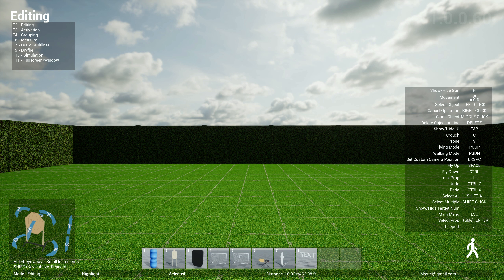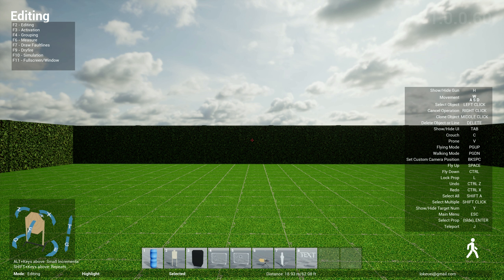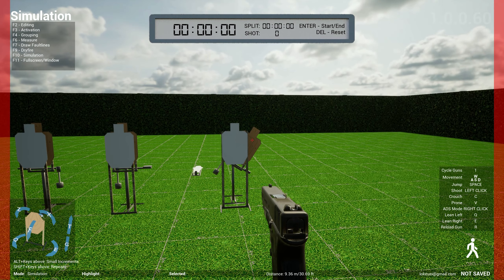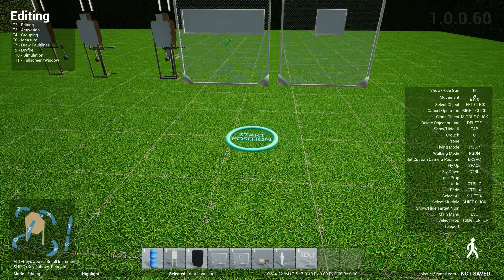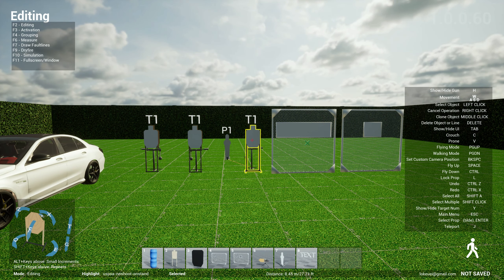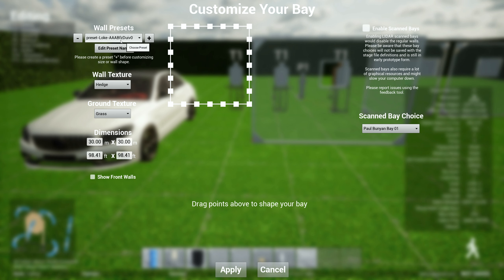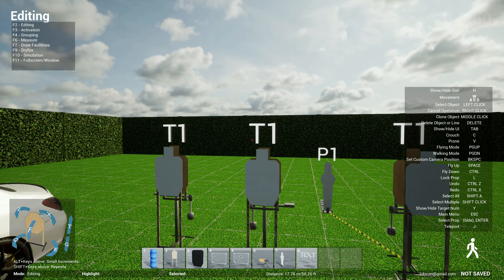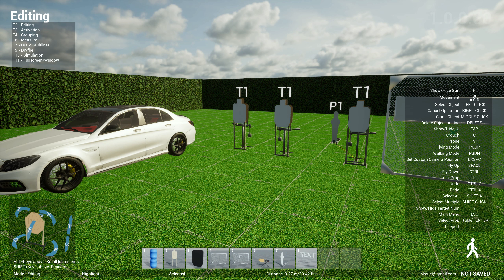Lots of New Props, Edit Preset Name, Edit Target Numbers and Many Enhancements - Stage Design Tool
1.0.0.60
- Edit Preset Name
- Edit Target numbers and removed auto-calculate (Let me know if you want it back)
- New Props & Changes
 - USPSA/IDPA/IPSC Out and Back Left Swinger
 - USPSA/IDPA/IPSC Tip Out Target
 - 2m x 2m Wall with small port and openable flap
 - Start Position marker. Will place players there after loading
 - Xs are now colorable
 - Made steel activate more realistically (with delay)
 - Sedan model
- When enabling prop selection, defaults to textbox for quicker searching
- Added Feet to distance meter
- Bug Fixes
 - Show front wall is unchecked by default
 - Front wall collision is removed when unchecked
 - Fixed custom text resizing
 - Able to get back to editing when have unsaved work
 - Fixed not loading scanned bays when downloading stages from Stage Central
 - Hide lock icons when showing in camera for WSB
 - ` and ENTER toggles prop selection menu on/off
 - Added collision to bottom of target stand so you can select it
 - Fixed crashing bug when custom camera not set
 - Fixed invisible wall in ipsc-two-slant-noshoot prop